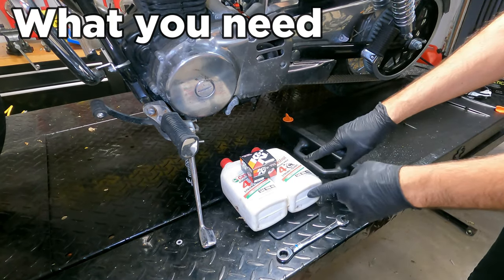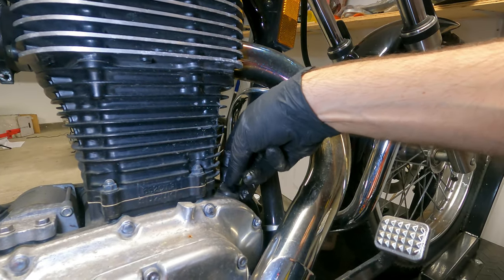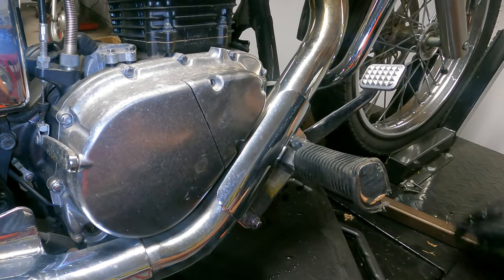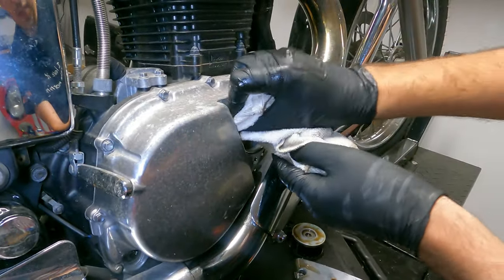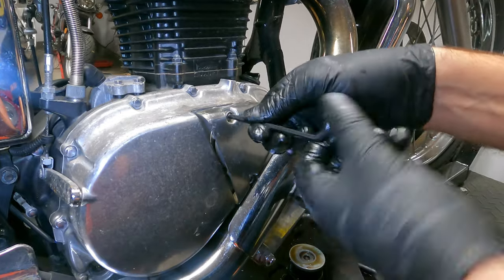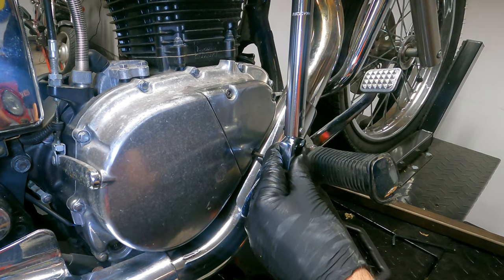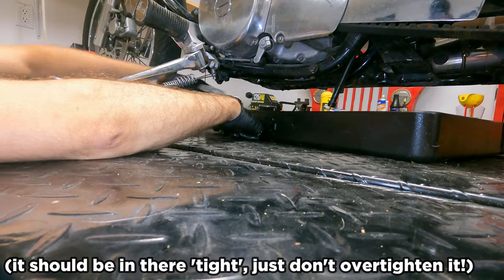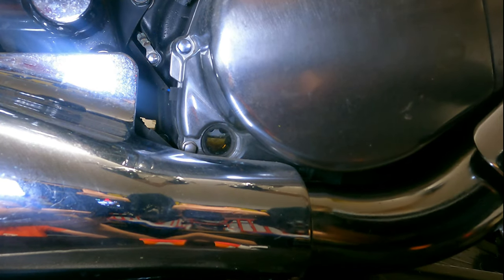How To Change Oil - Suzuki Boulevard S40 / Savage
How to change oil and filter on the Suzuki Boulevard S40 / Suzuki Savage 650. This video will show you everything you need and how to change the oil and filter yourself in five easy steps, including torque specifications, oil and filter, and more.

WHAT YOU'LL NEED:
2 Liters of 10W-40 Motorcycle-Specific Oil
Torque wrench
KN-137 oil filter
Low profile oil drain pan
5 mm allen
14 mm wrench

0:00 Intro
0:10 What you need
0:35 Prep work
1:11 Step 1) Remove drain plug
1:38 Step 2) Remove & replace filter
4:32 Step 3) Replace drain plug
5:15 Step 4) Refill with new oil
5:40 Step 5) Check the oil level
5:59 Outro